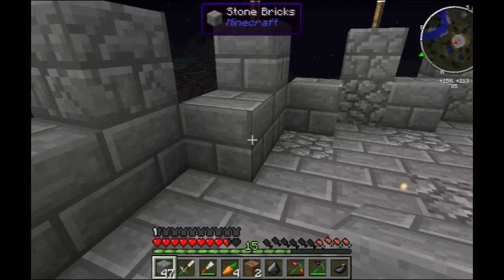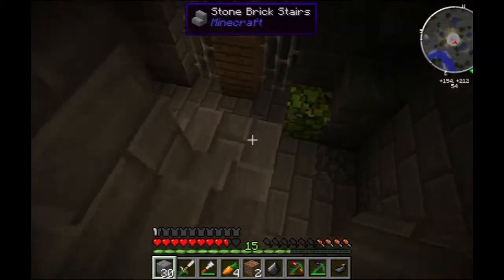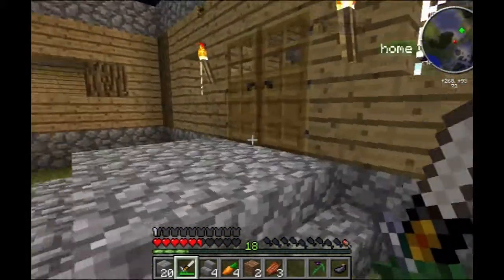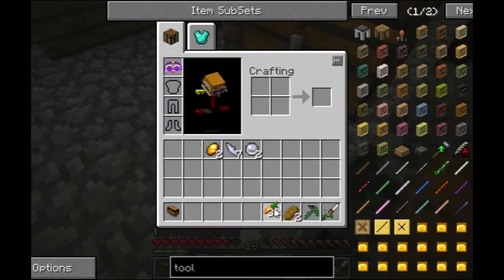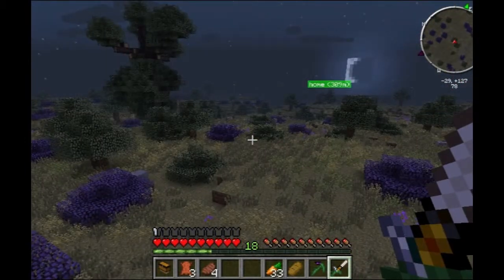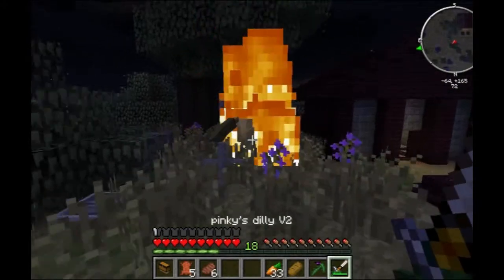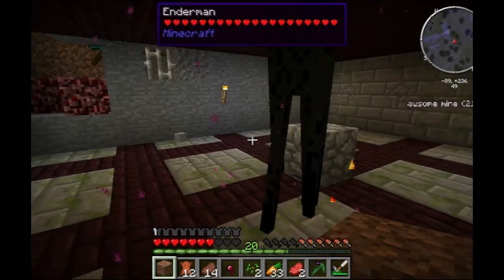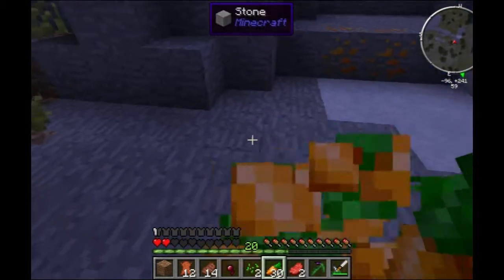Minds of Insanity Modded Minecraft Survival Episode 54